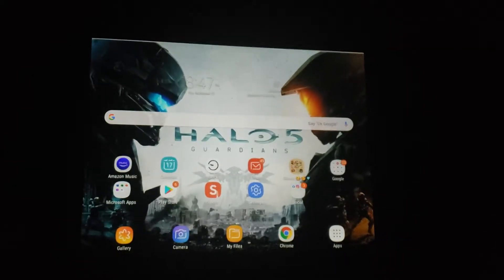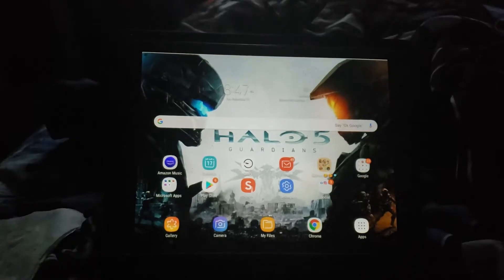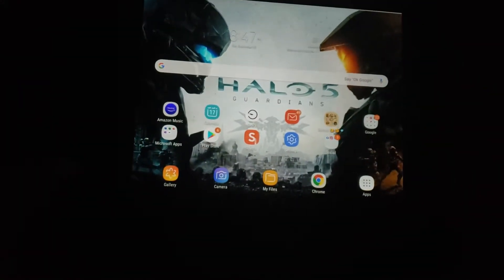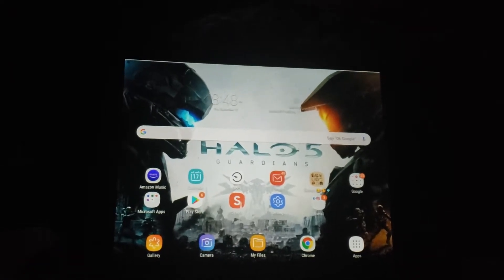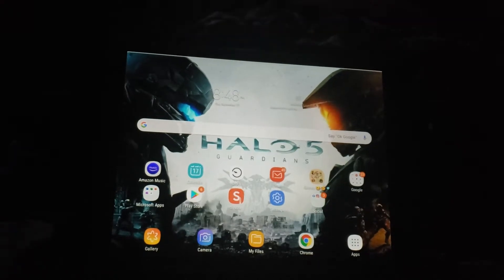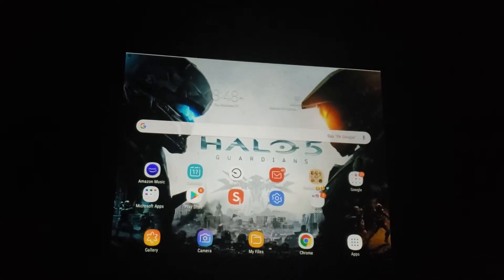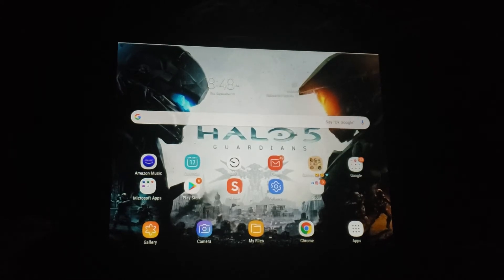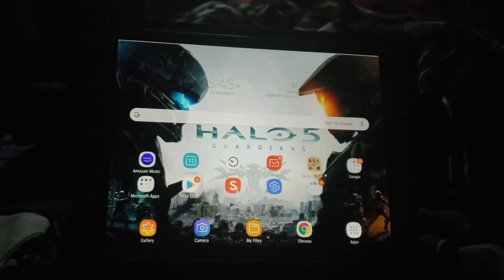My Laptop Stopped Working